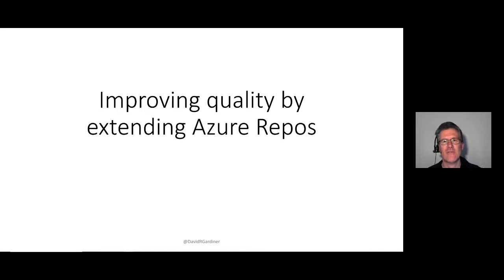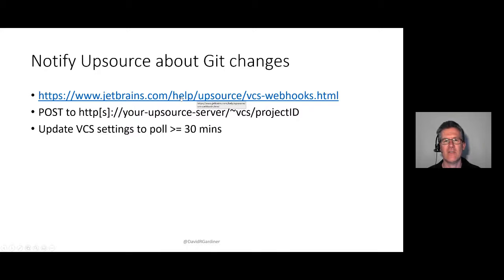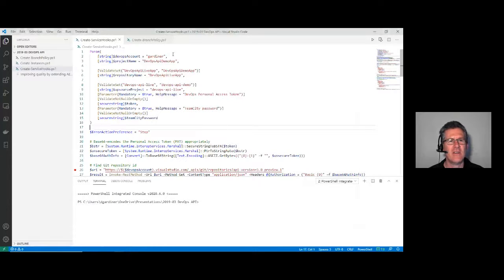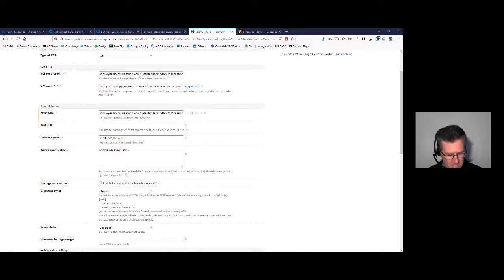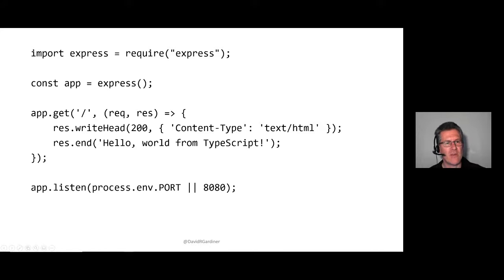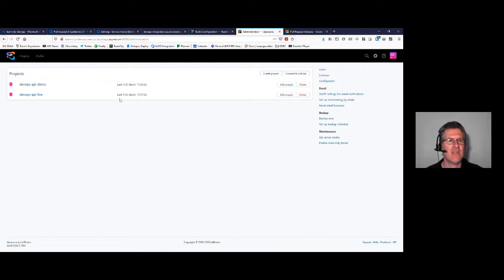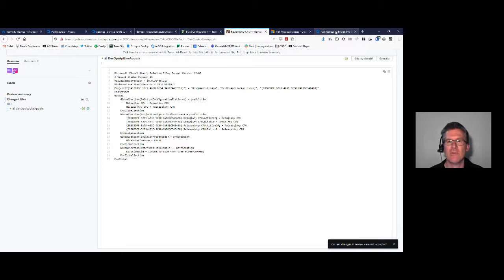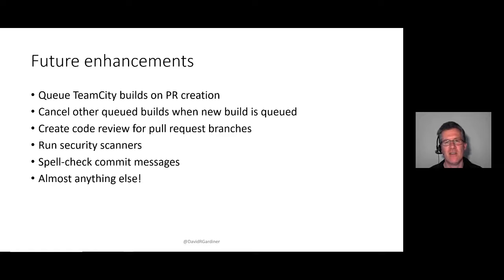Azure DevOps API: Improving quality by extending Azure Repos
The new Azure DevOps allows you to "pick and choose" the pieces that make sense. In this talk David will share his experiences integrating Azure DevOps Repositories with other "best in class" tools like TeamCity and UpSource.

Find out how the Azure DevOps API and Service Hooks enable integration of your own 3rd-party applications (both on-prem and cloud-based) into an Azure Repos pull request life cycle to provide insights into code changes and add value.

Presenter: David Gardiner  (MVP, Developer Technologies)

About your speaker:

David Gardiner has been creating software for over 25 years. He has a passion for continual learning and improving quality, and enjoys being in and creating environments where these happen. A Microsoft MVP (Development Technologies), he runs the Adelaide .NET User Group.
Based in Adelaide, South Australia, he works as a Senior Software Developer at RLDatix on healthcare software. In his spare time he contributes to numerous open source projects (including some of his own), and is a package moderator at Chocolatey.org
and tweets at @DavidRGardiner.

[eventID:8050]